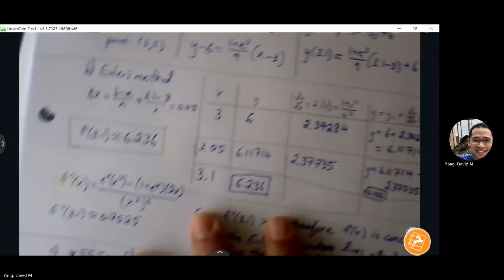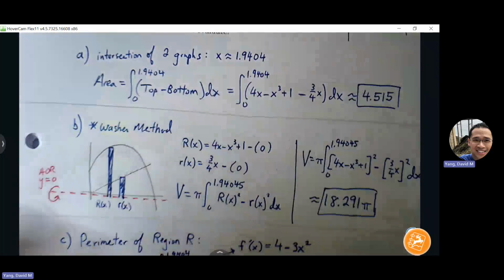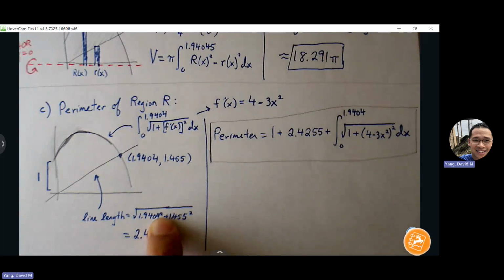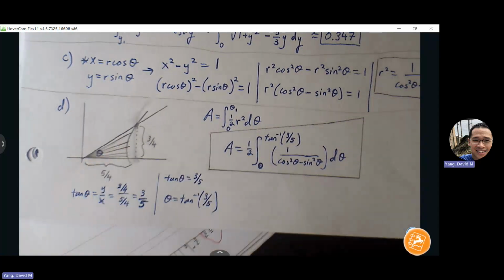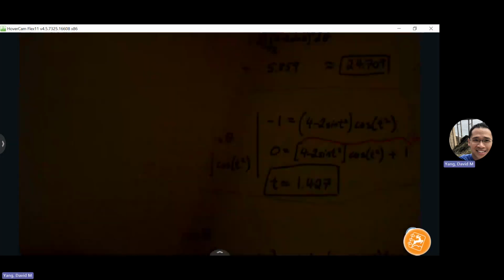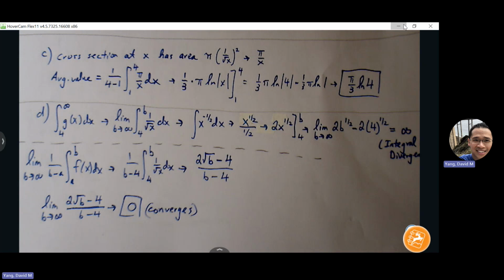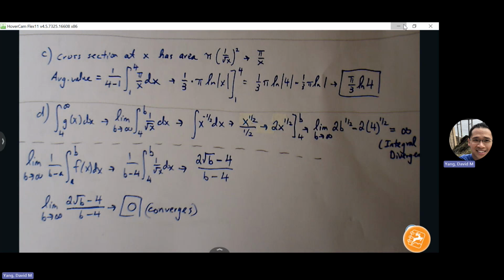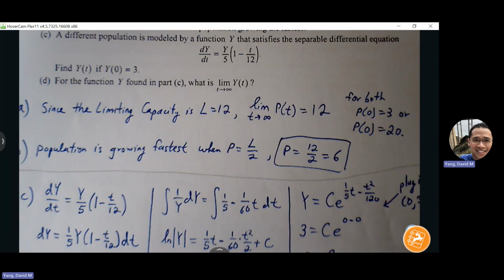BC Calc FRQ Packet #3 (pg. 14 - 19)